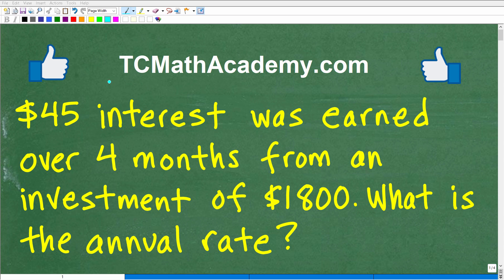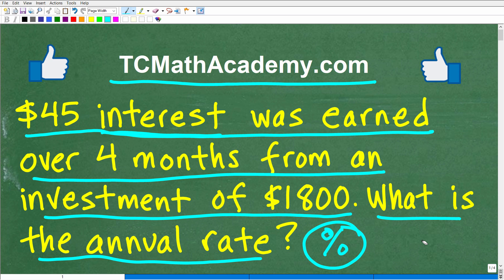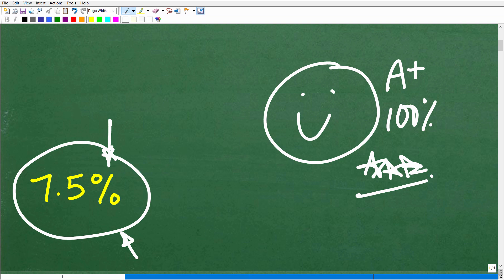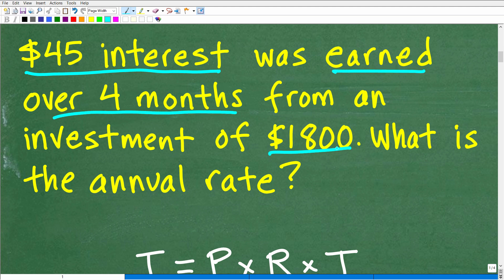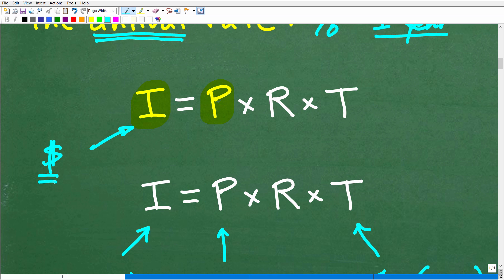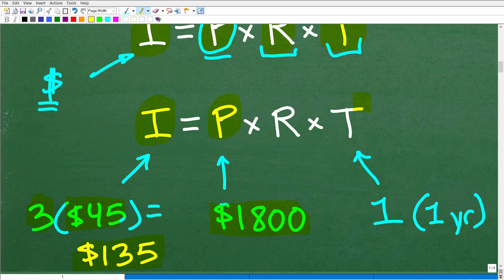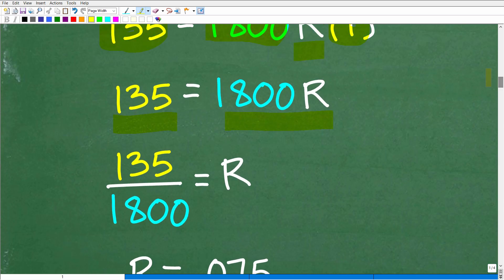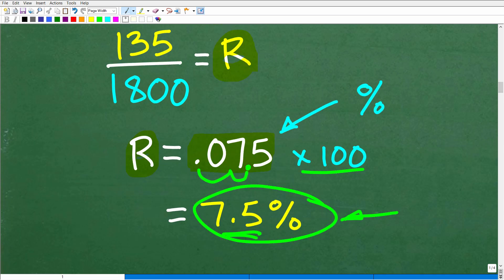Why PERCENT is so Important! This Simple Interest Rate Problem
How to solve a simple interest math problem.